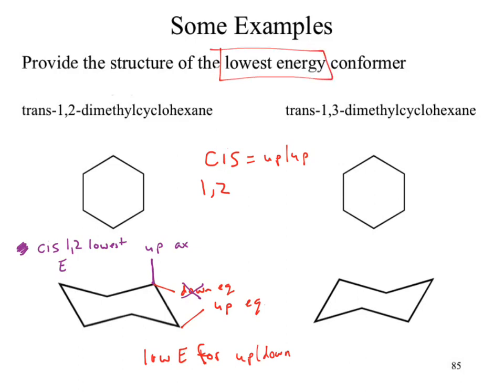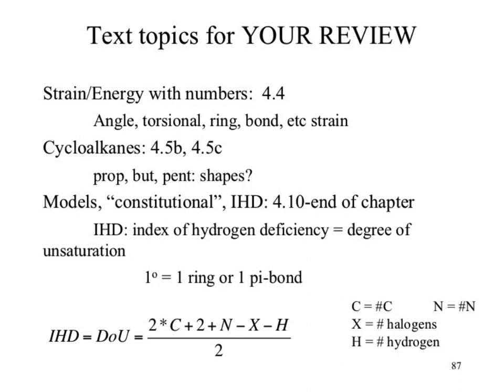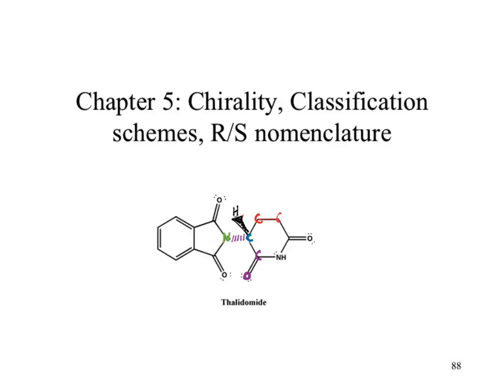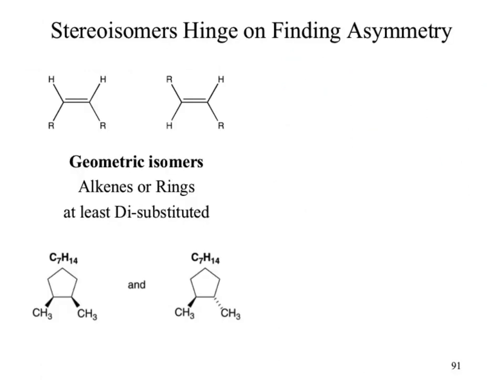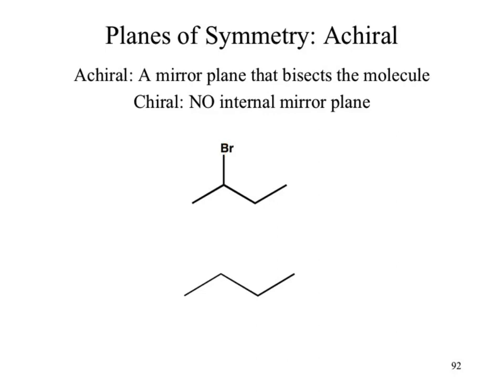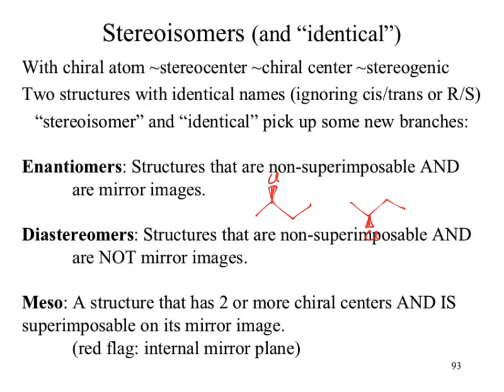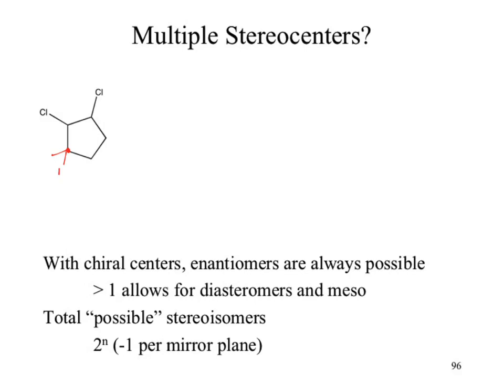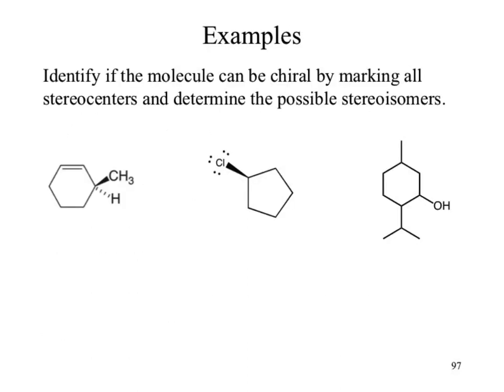CHM235 SP18 wk05a chirality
chirality stuff, enantiomers, diasteromenrs, flowcharts. mikes "history"